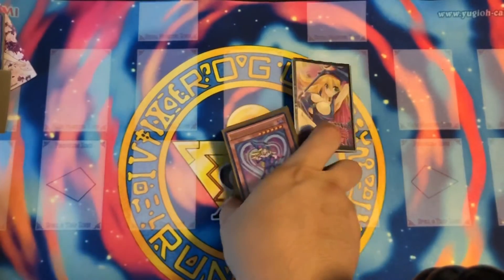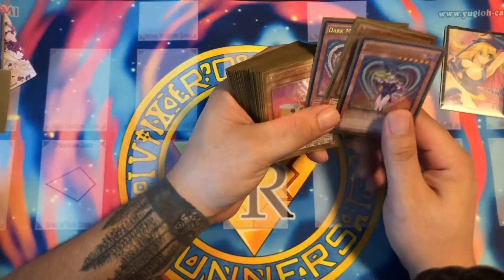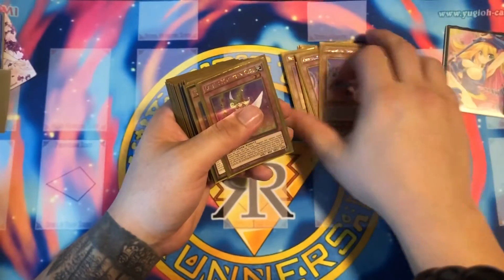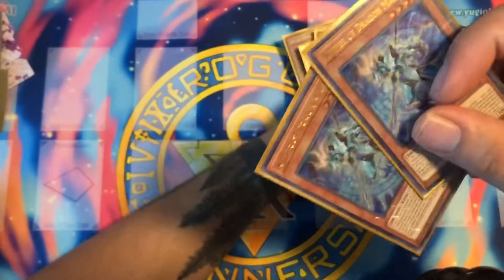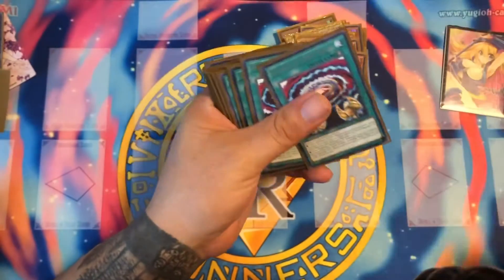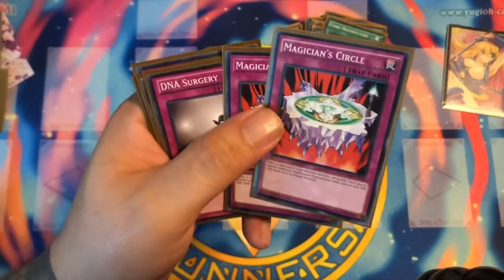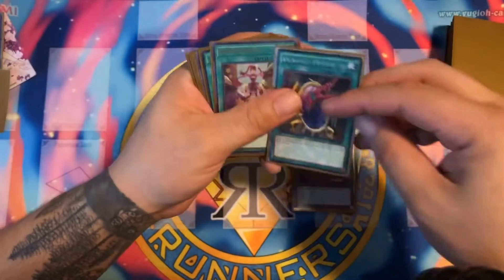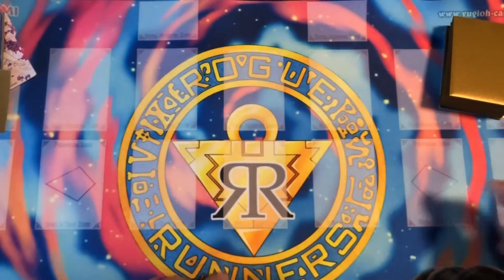Magician girls RogueRunners tournament entry #14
Magician girls
Summoned
#1 Battlewasp
#2 Gravekeepers
#3 Super Heavy Samurai
#4 Ancient Gear
#5 Monarchs
#6 Time Thief
#7 Machinas
#8 Liar of Darkness
#9 Counter Fairies
#10 Vehicroid
#11 Shinobirds
#12 Cyber-Dragons
#13 Red-Eyes
#14 Magicians girls

*Give away info*
One comment per video counts as a entry!
Price: Super Heavy Samurai
 Winner announced at end of tournament!

Next level Games